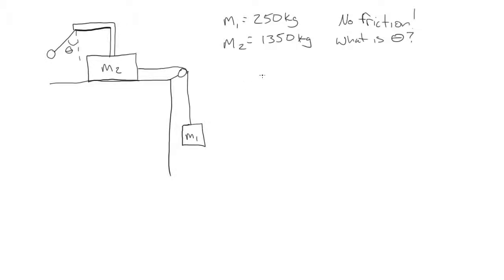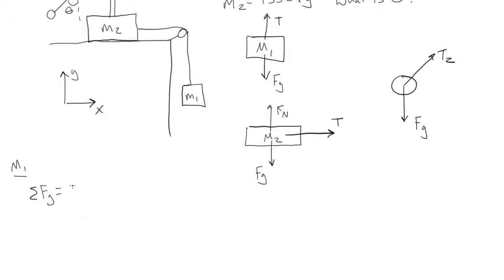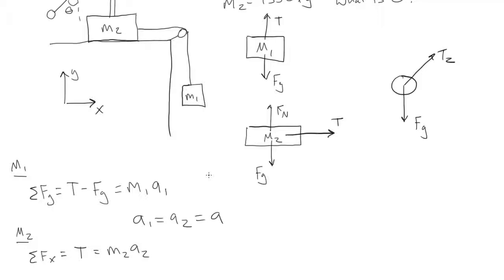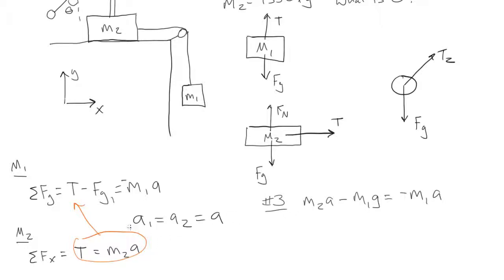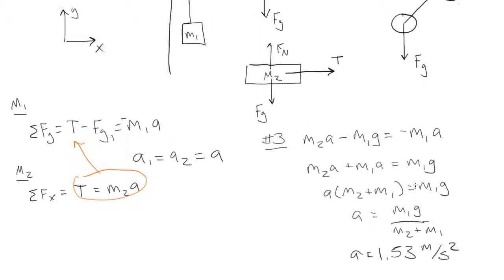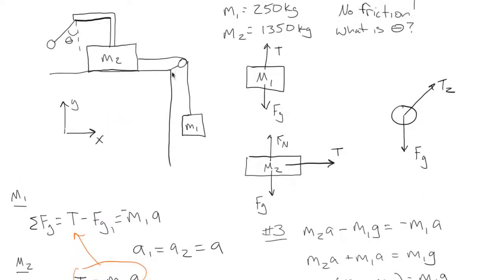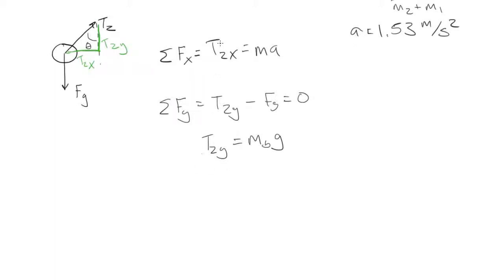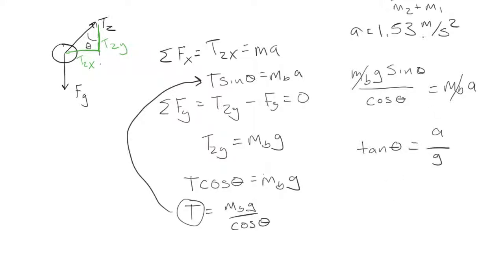Newton's 2nd Law Example: Algebra Physics